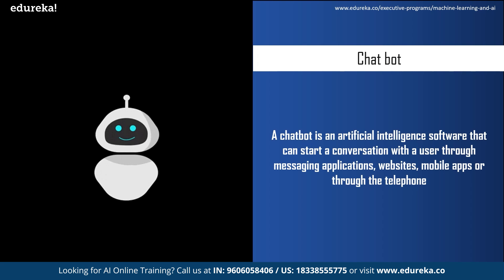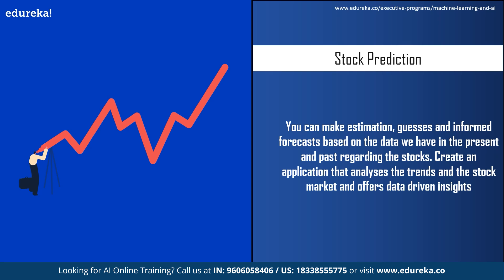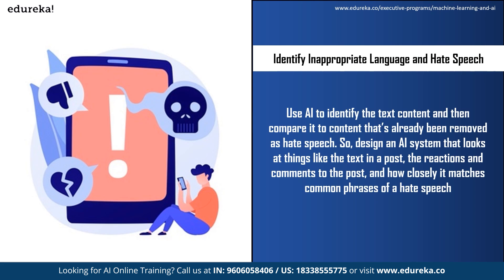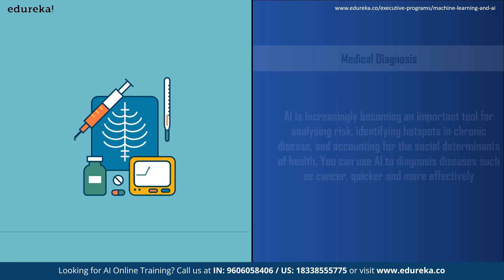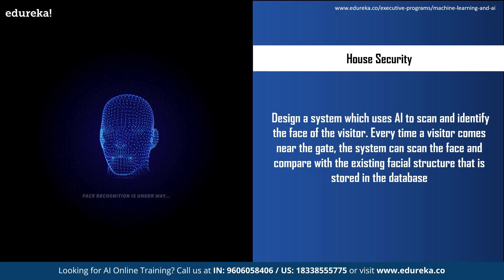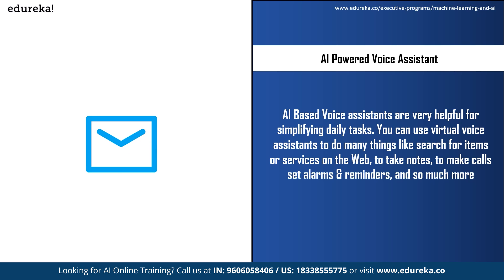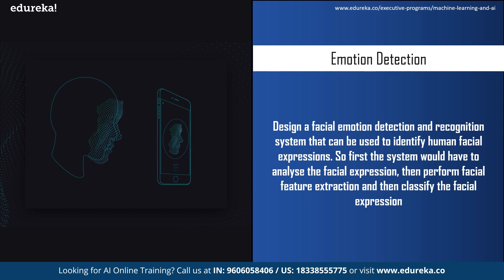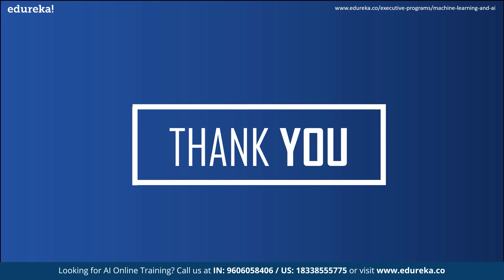Artificial Intelligence Project Ideas | Artificial Intelligence Training | Edureka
This " Top AI Project Ideas" video by Edureka will introduce you to some of the popular and trending artificial intelligence projects that you can implement in 2021

Why Machine Learning & AI?

Because of the increasing need for intelligent and accurate decision making, there is an exponential growth in the adoption of AI and ML technologies. Hence these are poised to remain the most important technologies in the years to come.

PG Program in Machine Learning & AI

1. Ranked 4th among NITs by NIRF
2. Ranked among Top 50 Institutes in India
3. Designated as Institute of National Importance

Program Features

1. Mentorship from NITW faculty
2. Placement Assistance
3. Alumni Status
4. Industry Networking

Industry Projects

1. Building a Conversational ChatBot
2. Predictive Model for Auto Insurance
3. E-commerce Website - Sales Prediction

Mentors & Instructors

Dr. RBV Subramaanyam
Professor NITW

Dr. DVLN Somayajulu
Professor NITW

Dr. P. Radha Krishna
Professor NITW

Dr. V. Ravindranath
Professor JNTU Kakinada

Is this program for me?

If you’re passionate about AI & ML and want to pursue a career in this field, this program is for you. Whether you’re a fresher or a professional, this program is designed to equip you with the skills you need to rise to the top in a career in AI & ML.

Will I get any certificate at the end of the course?

Yes, you will receive a Post-Graduate industry-recognized certificate from E & ICT Academy, NIT Warangal upon successful completion of the course.